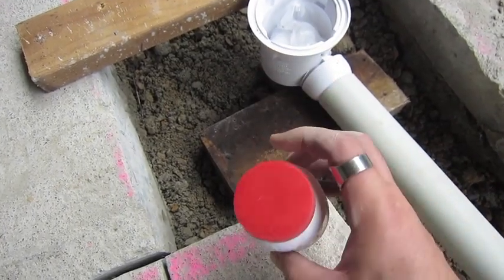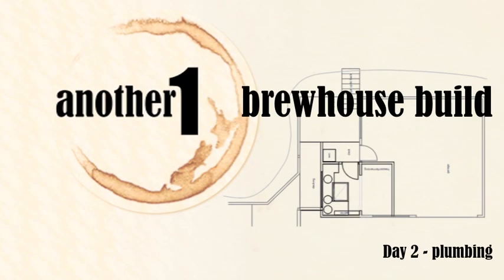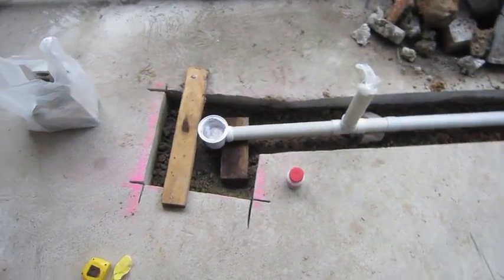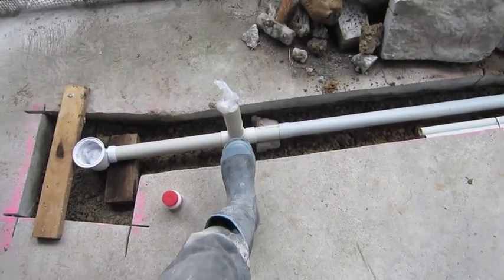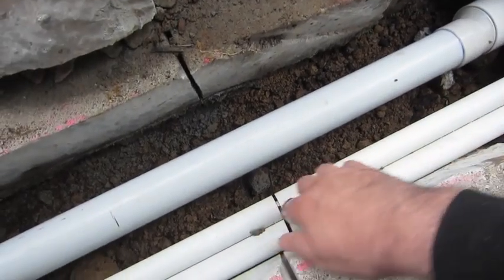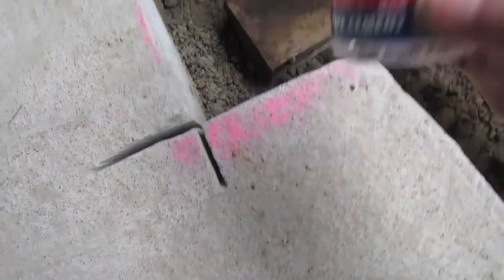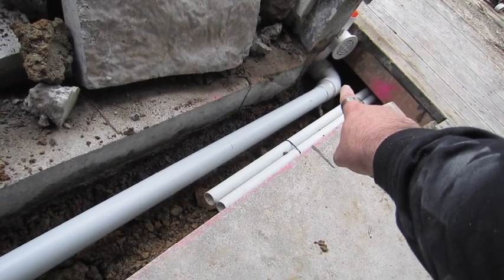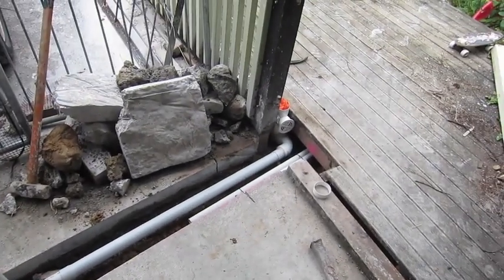brewhouse build day 2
Brewhouse build, plumbing

Permission to use granted by Karl Miller of Warp11. And theres a great t-Shirt up for grabs